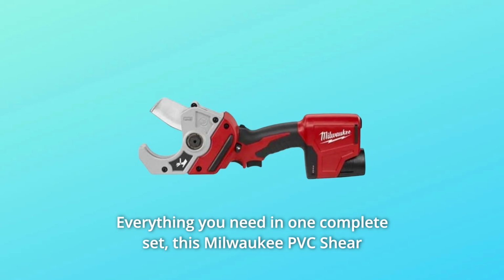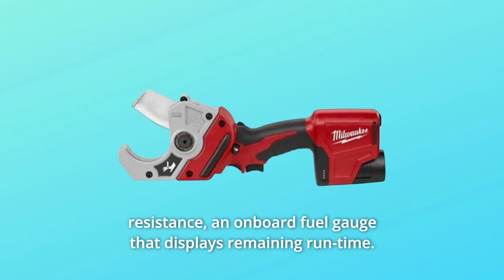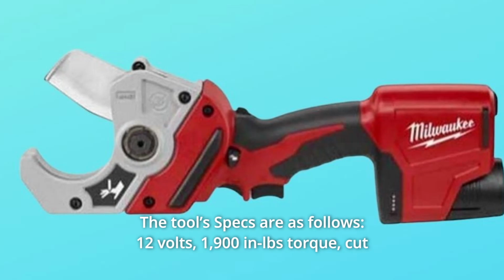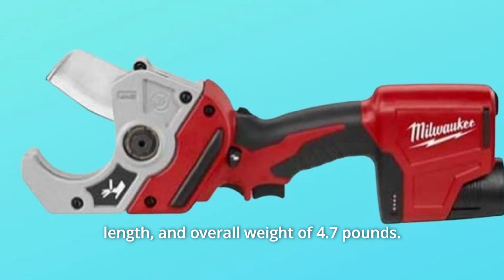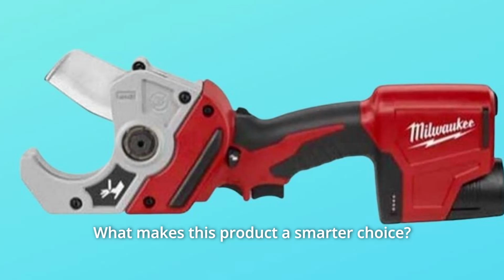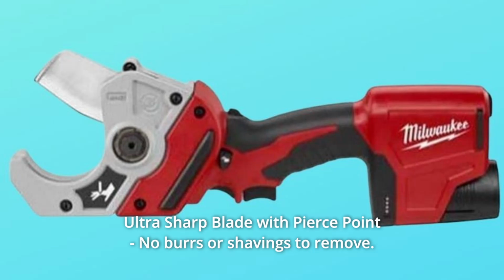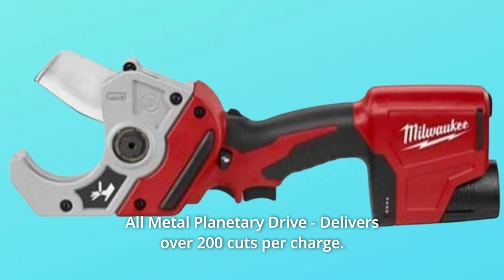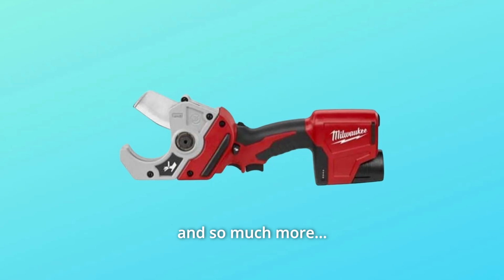Milwaukee Electric Tool 2470-21 M12 Cordless Shear Kit, 12 V, Li-Ion Review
Check Amazon's latest price (These things might go on Sale)

This Milwaukee PVC Shear package comes with everything you need, including an M12 plastic pipe shear, M12 red Lithium battery, 30-minute recharge, and carrying box. The all-metal planetary drive delivers over 200 cuts per charge, and the variable speed trigger with reverse can cut up to 2 inches of schedule 40 PVC in under three seconds. A sturdy aluminium jaw, impact, water, and dust resistance, and an onboard fuel indicator that displays remaining run-time are among the additional features. The following are the tool's specifications: 12 volts, 1,900 in-lbs torque, 2 inch PVC cut capacity (2-3/8" odd. ), 3 mm reinforced stainless steel blade, onboard storage, 14 3/8 inch overall length, and 4.7 pound overall weight

Number 1. Pipe shear, batteries, charger, and carrying case are all included.

Number 2. Blade is razor-sharp and has a piercing tip.

Number 3. Resistant to impact, water, and rust.

Number 4. Weight in total: 4.7 lbs.

Number 5. 14 3/8 inches in total length.

Number 6. Cuts up to 2 inches schedule 40 PVC in 3 seconds, thanks to its powerful mechanism. No burrs or shavings to remove with this ultra sharp blade with Pierce Point.

Number 7. Cuts PVC, PEX in-wall, in-ground, or close to wall using offset blade. Increased productivity during repetitive cuts using the Quick Return Blade. Over 200 cuts per charge using an all-metal planetary drive.

Number 8. Impact, water, and rust-resistant stainless steel blade and aluminium jaw.

Number 9. In warm or cold weather, the variable speed trigger allows for a controlled cut.

Number 10. On-Board Fuel Gauge: Shows how much fuel is left in the tank.

Searches related to Milwaukee Electric Tool 2470-21 M12 Cordless Shear Kit, 12 V, Li-Ion Review

Milwaukee Electric Tool 2470-21 M12 Cordless Shear Kit 12 V Li-Ion